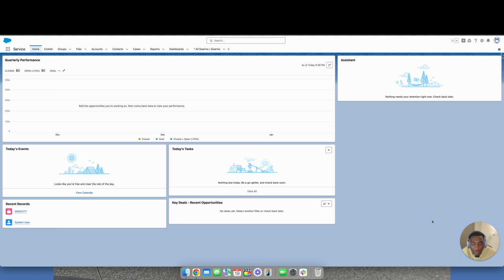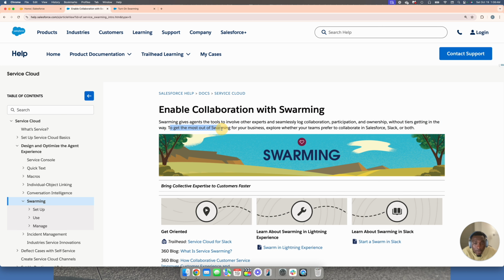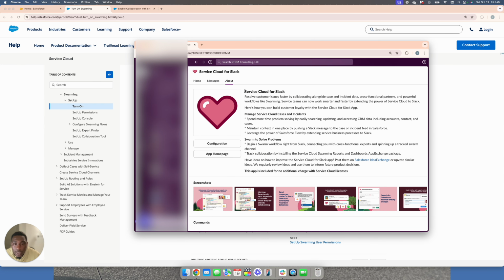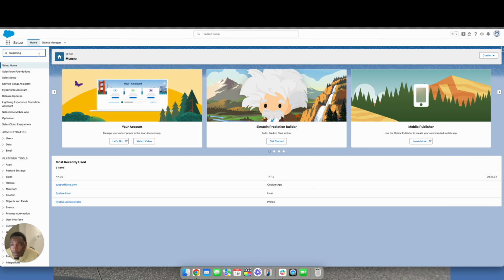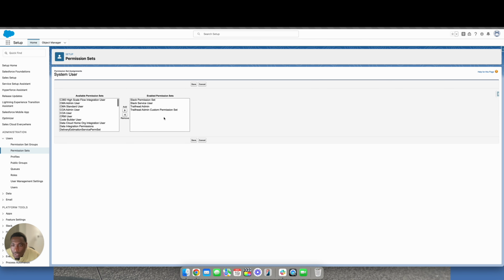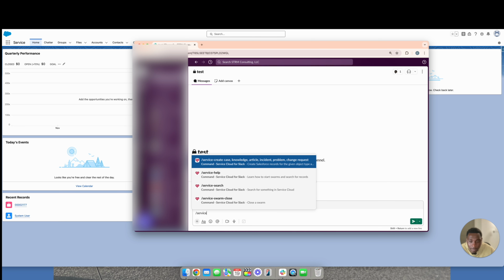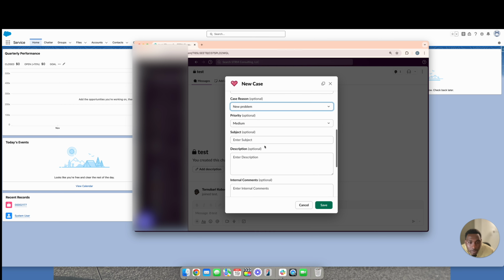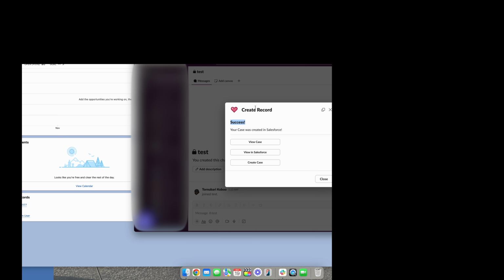Create Salesforce Case via Slack Using Swarming | Step-by-Step Tutorial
In this step-by-step tutorial, I’ll guide you through the process of creating a Salesforce Case directly from Slack using Swarming, a collaborative approach to resolving customer issues more efficiently. This integration will streamline your support processes and enhance team productivity.